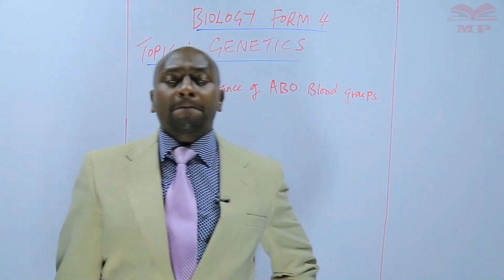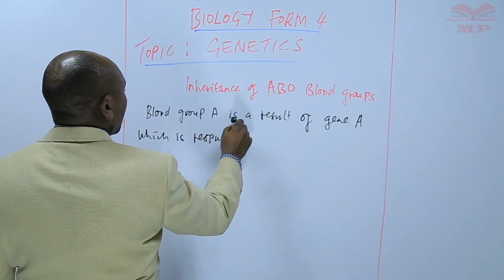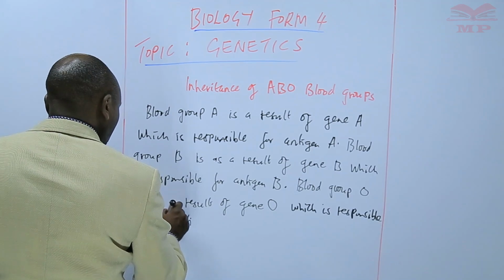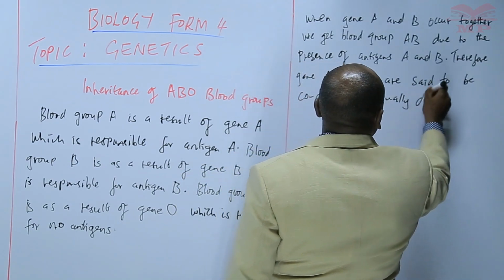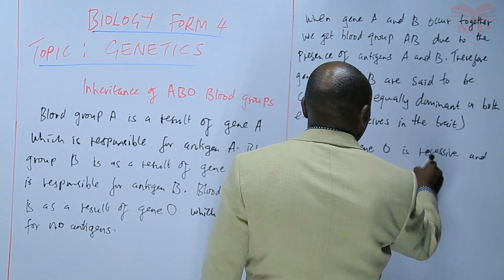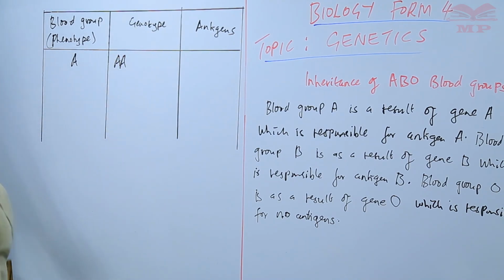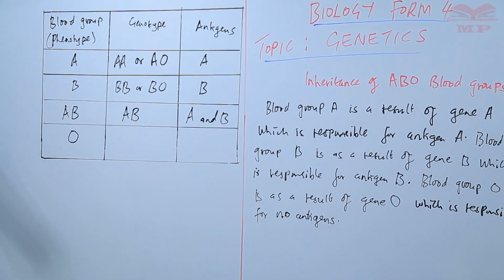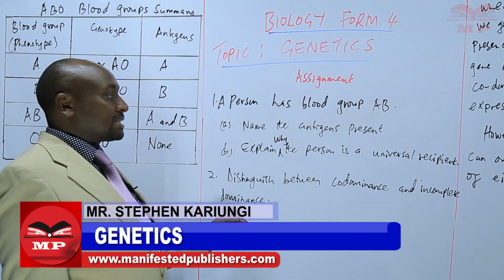Inheritance of ABO Blood Groups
Inheritance of ABO Blood Groups – Understanding Human Blood Group Genetics 🩸🧬 | Biology Lesson
Discover how the ABO blood group system is inherited through multiple alleles and co-dominance. This lesson breaks down how blood groups A, B, AB, and O are passed from parents to offspring using clear genetic explanations and Punnett squares. Perfect for students learning genetics and human heredity!

🔥 Key Topics Covered:

Overview of ABO blood group system

The three alleles: IA, IB, and i

Co-dominance between IA and IB alleles

Recessive inheritance of blood group O

Genotypes and phenotypes of each blood group

Punnett square examples of parental crosses

Applications in blood transfusion compatibility and paternity testing

🎓 Ideal For:

High school and college biology students

Learners preparing for KCSE, IGCSE, or similar genetics exams

Anyone studying genetics, heredity, or human physiology

📘 Learn With Manifested Publishers:
Access detailed video lessons, notes, and exercises to master inheritance patterns and other genetics concepts.